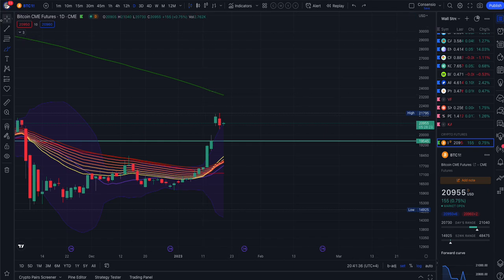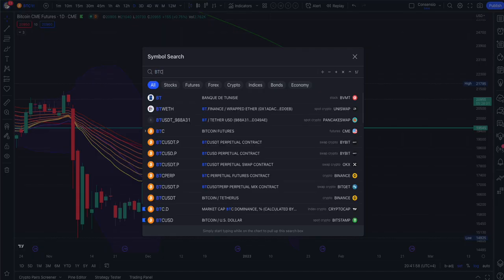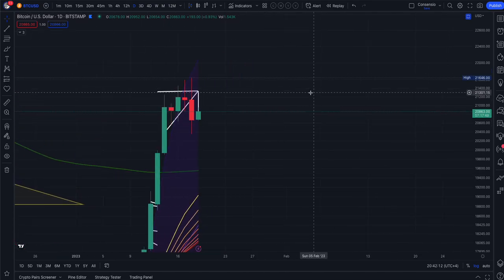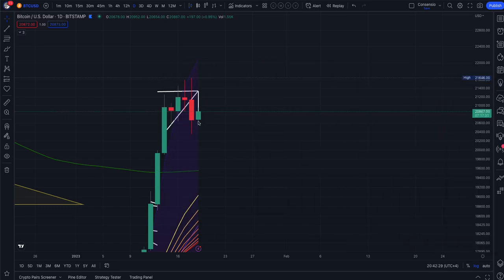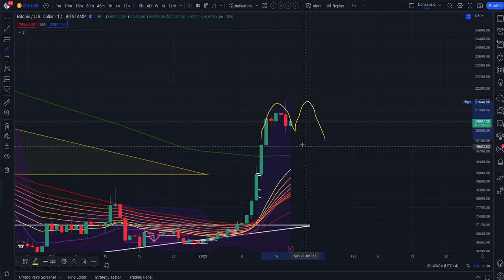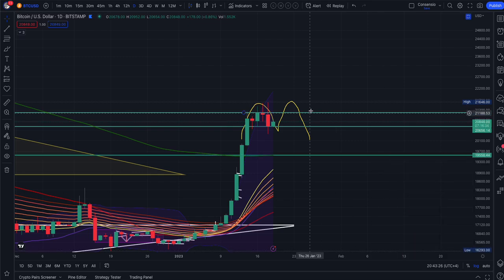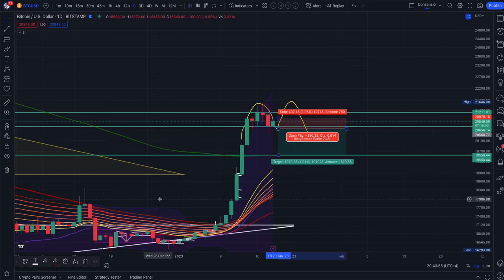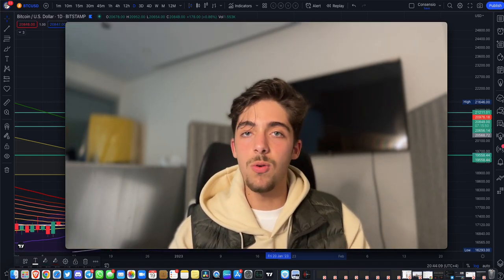BITCOIN DOUBLE TOP SOON? 😰 *strong reversal...?*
I think the CME chart looks the scariest if we decide to close the gap, however, I believe a retracement would be healthy :)